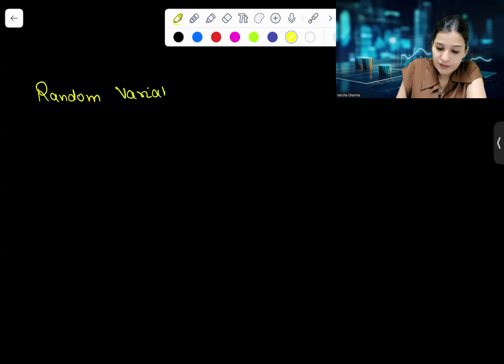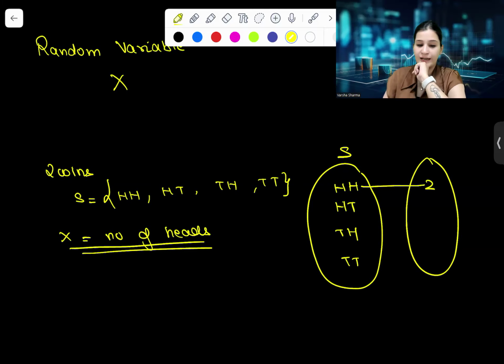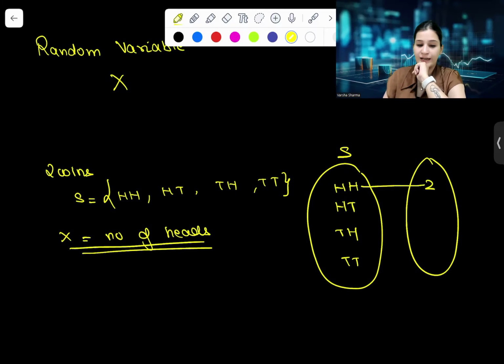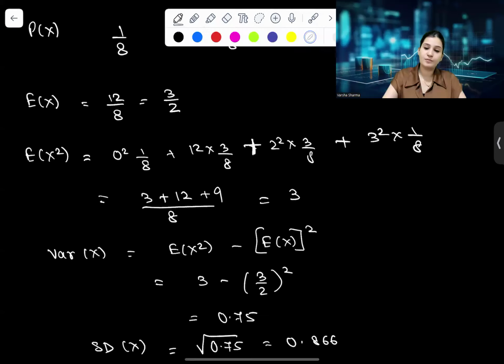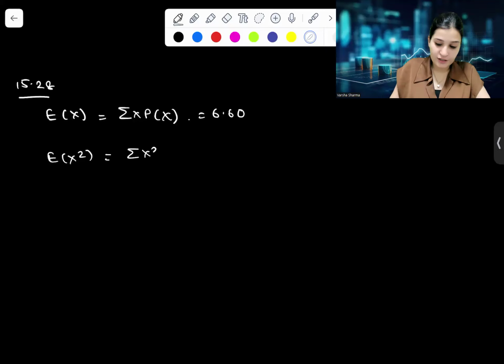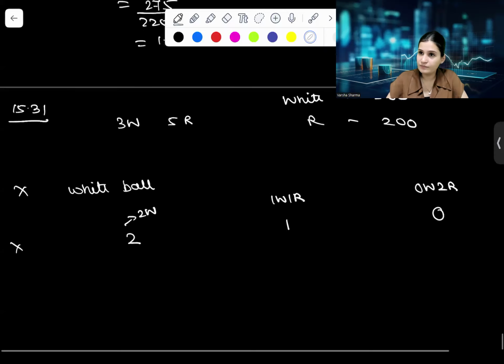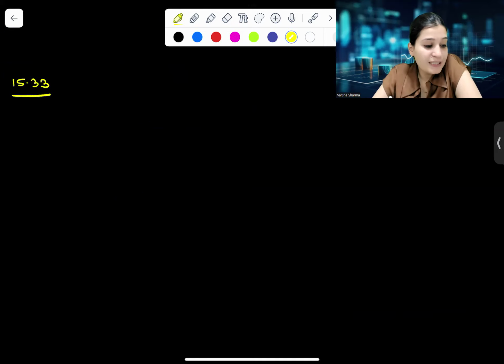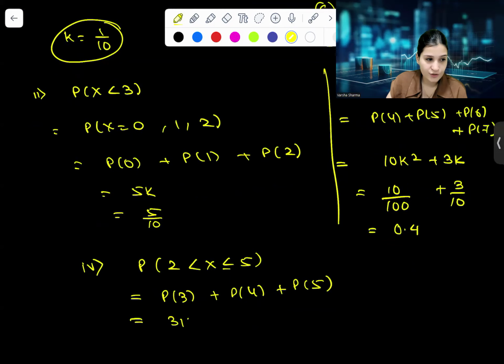CA Foundation Probability | Lecture 5 | Mixed Problems & Final Revision | Varsha Agarwalla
Welcome to Lecture 5, the final and most important part of the CA Foundation Probability series!

In this lecture, we cover advanced-level questions, trick problems, and high-scoring PYQs that frequently appear in the CA Foundation exams. This class is designed to sharpen your exam readiness and ensure full command over the entire chapter.

This lecture completes the full Probability Chapter under Quantitative Aptitude – CA Foundation by Synergy.